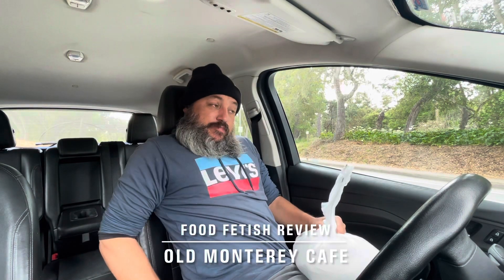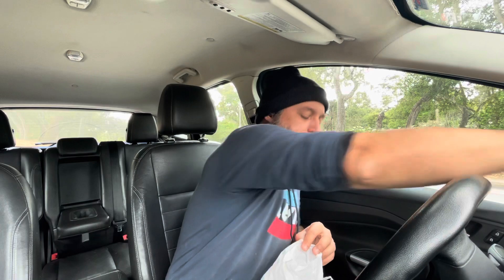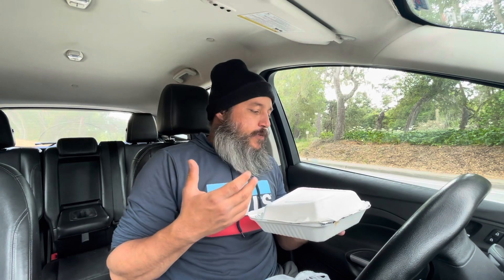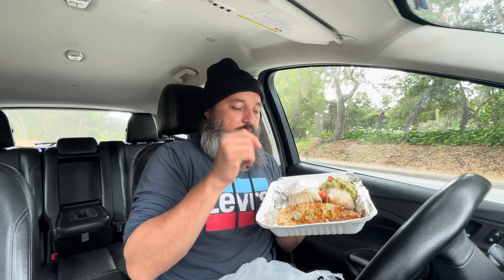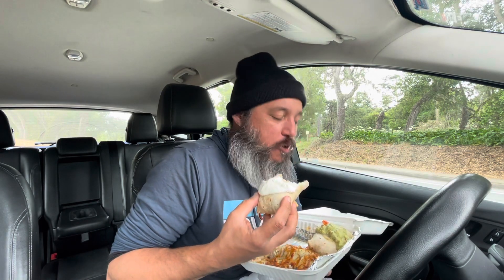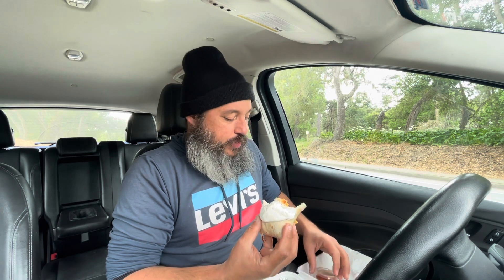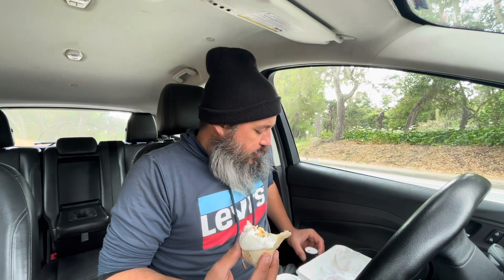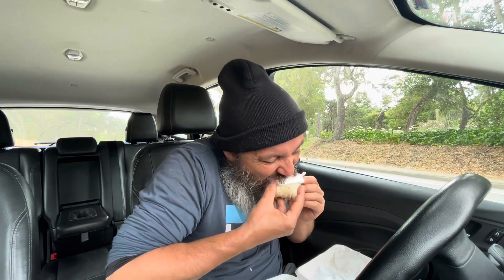Food Fetish Review: Old Monterey Cafe